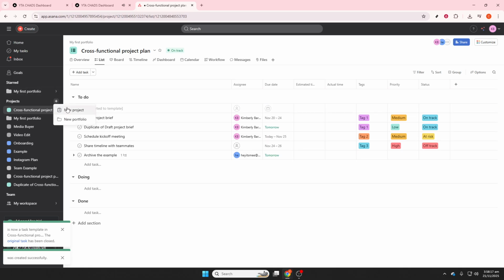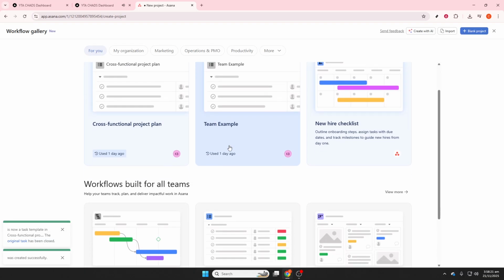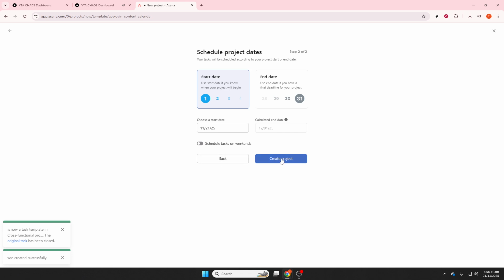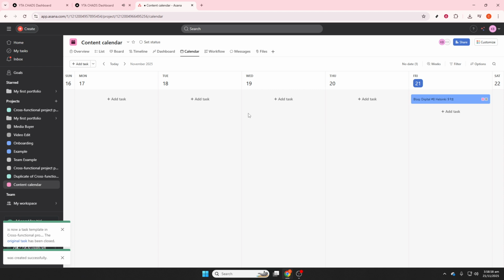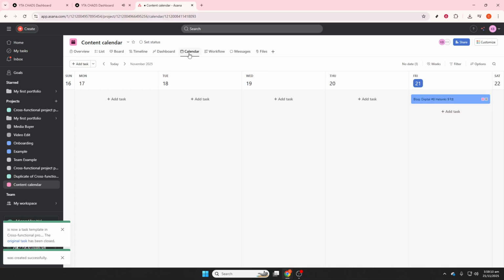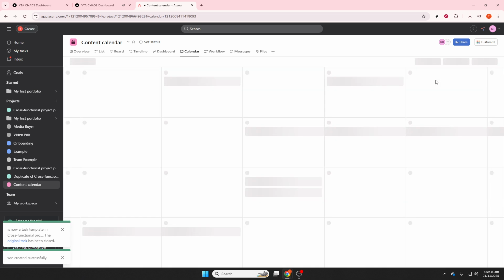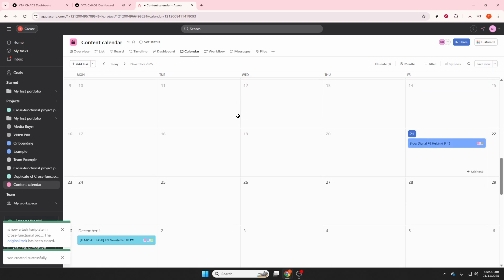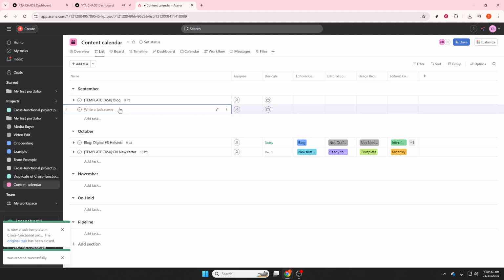How To Create A Schedule On Asana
Are you planning a product launch, a complex event, or a large client project? Relying on simple task lists will lead to missed deadlines! The secret to successful execution is using Asana's powerful scheduling tools to build a visual, comprehensive project timeline.

In this efficient 2025 step-by-step tutorial, I’ll show you the single quickest path to creating a rock-solid project schedule using Asana's most powerful visual views, ensuring every task is organized and dependencies are clearly mapped!